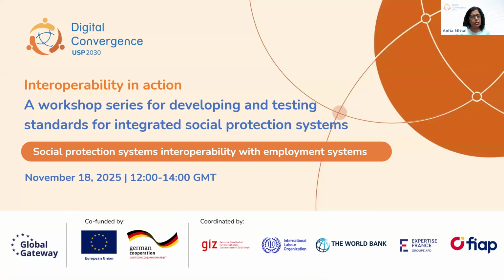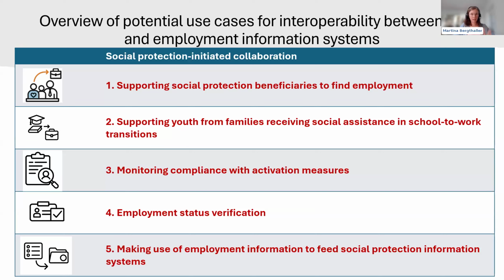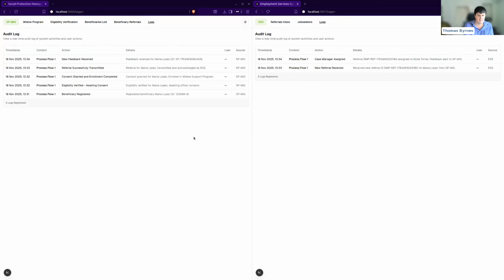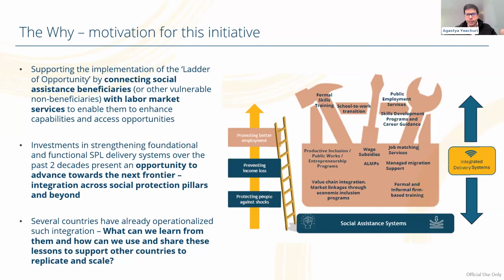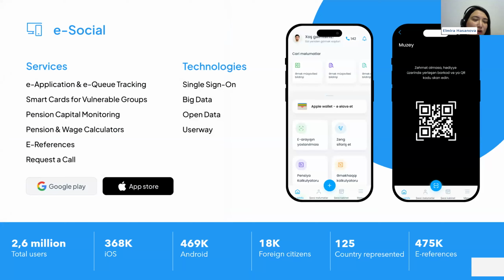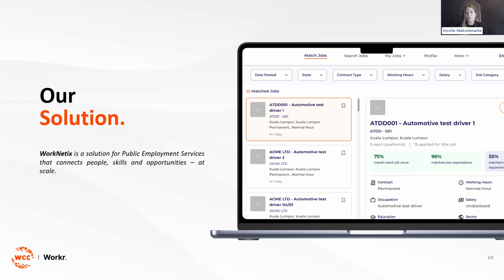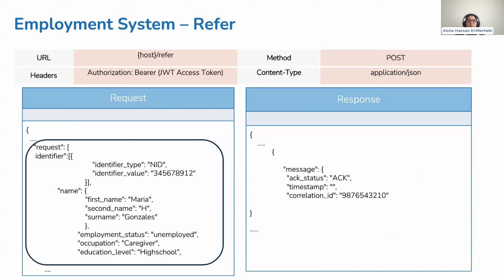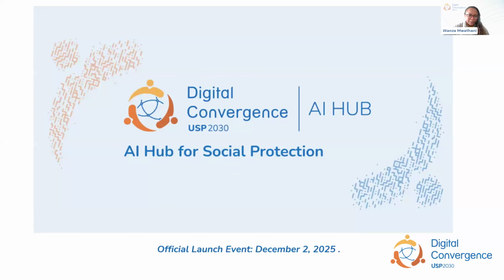Social protection systems interacting with employment systems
The 8th Interoperability in Action workshop in the series focused on interoperability between Employment Systems and SP-Systems. This session showcased the benefits of interoperability through use cases, live demonstrations of some use cases and perspectives from global organizations and countries. Participants were encouraged to engage in open discussions. We also welcomed input on the availability of various open-source and other solutions that implement employment systems, helping to build consensus on standards.

Speakers:
Moderator: Veronika Wodsak, Social Protection Policy Specialist, ILO
Welcome: Anita Mittal, Component Lead Digital Convergence Initiative, GIZ

Presenters:
Martina Bergthaller, Social Protection and Employment Specialist, Independent Consultant
Thomas Byrnes, Digital Social Protection Expert, Market Impact
Piotr Wargulak, Software Developer, SolDevelo
Agastya Yeachuri, Social Protection Consultant, World Bank
Elmira Hasanova, Specialist for International Affairs, Ministry of Labour and Social Protection of Population, Azerbaijan
Ercan Dansuk, Senior Specialist, Ministry of Family and Social Services, Türkiye
Dovile Makutenaite, Employment Domain Specialist, WCC Group